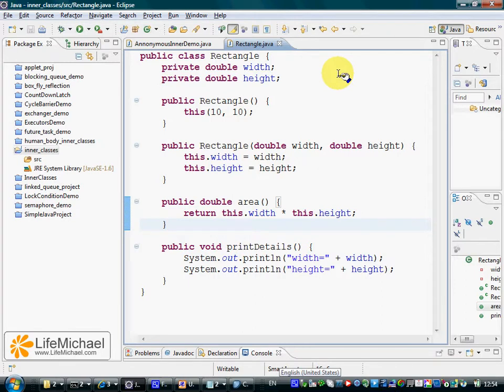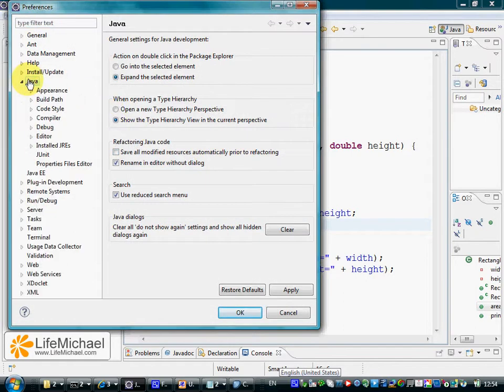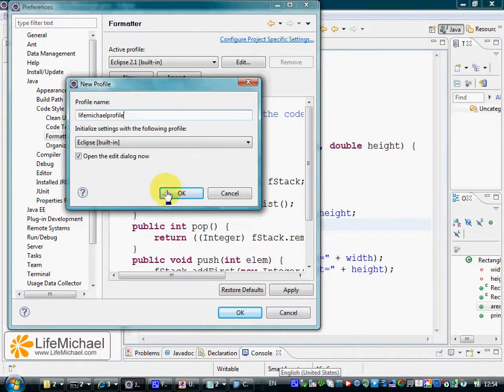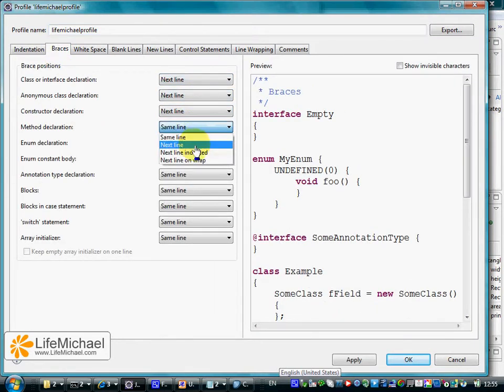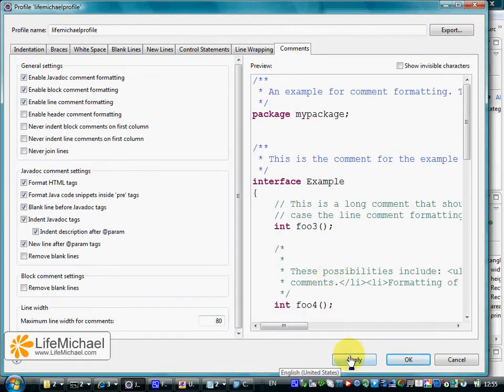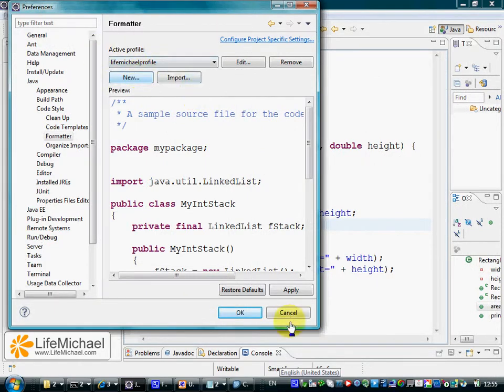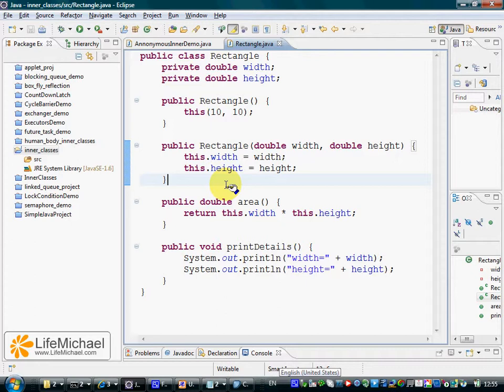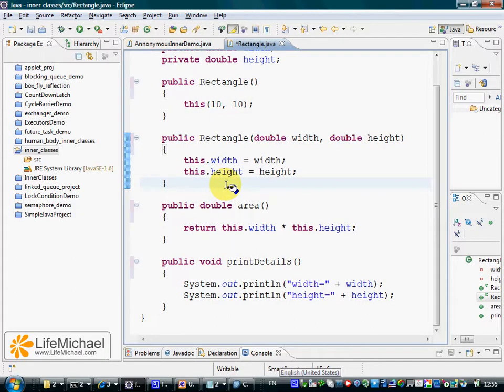Changing The Layout of Your Code Using The Eclipse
This short video clip shows how to set a new profile that defines the layout of your code when working with the Eclipse IDE.

A detailed course about how to use the Eclipse IDE as well as many other advance courses can be found for free (for personal & academic usage)